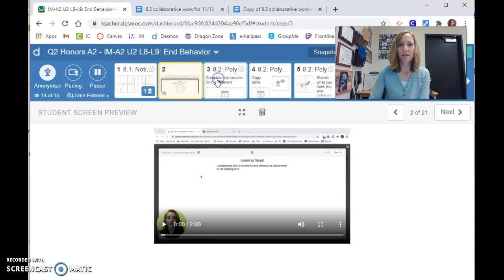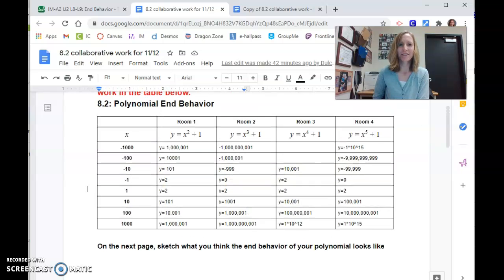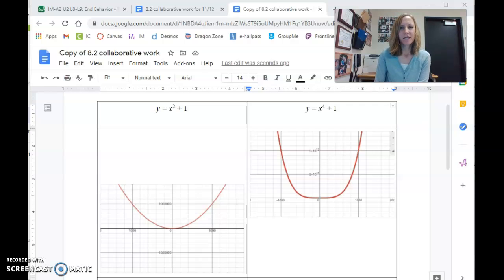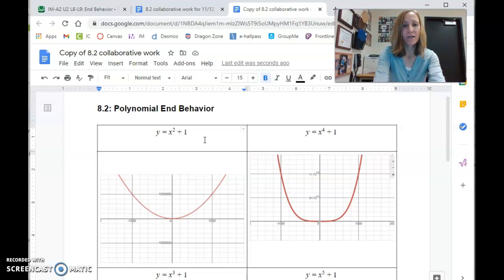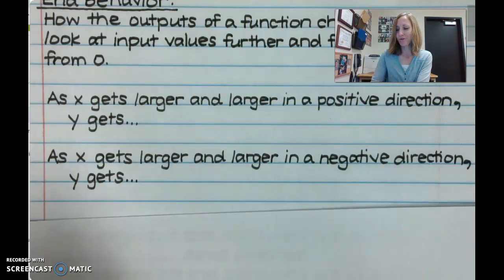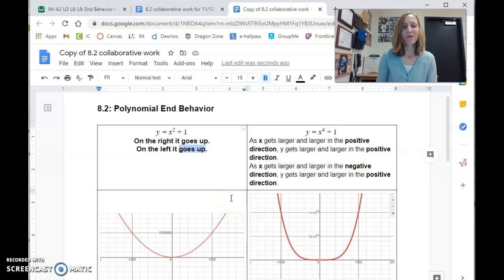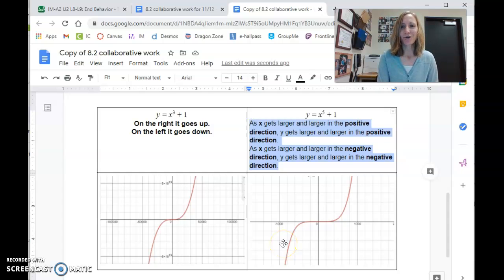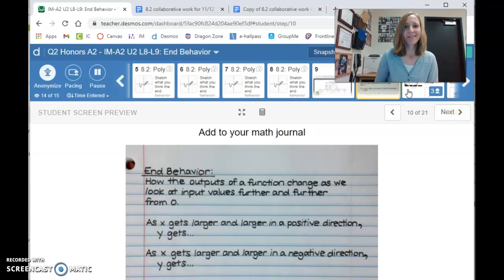11/12_Google_Meet